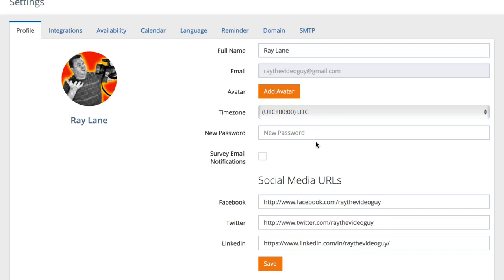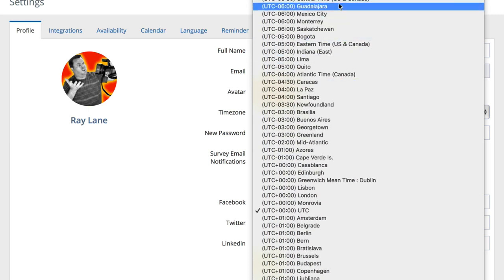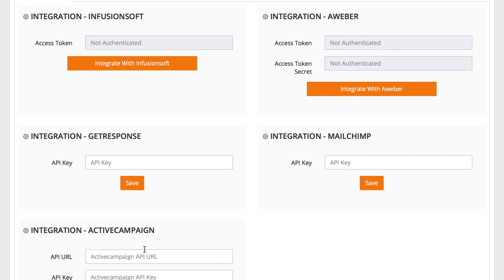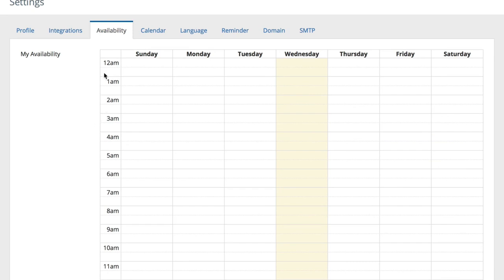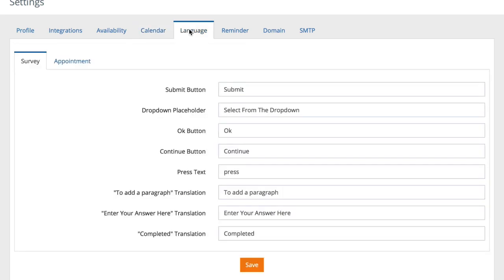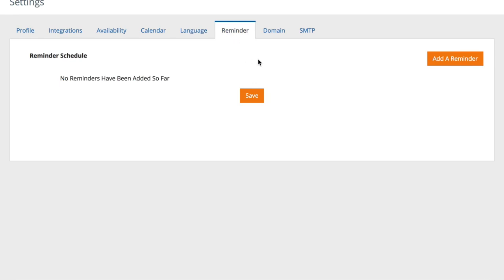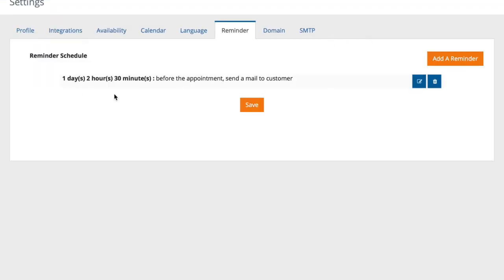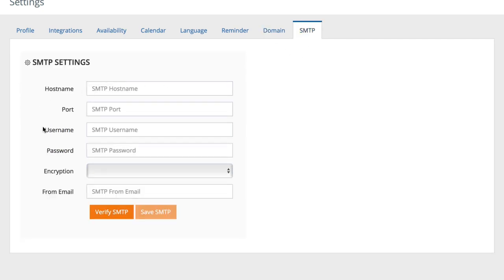S0001 Settings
Survay is the first survey platform to be built with qualifying questions that lead to an appointment scheduler.